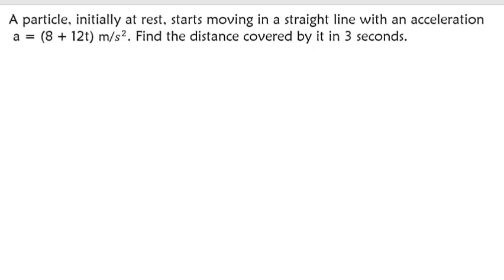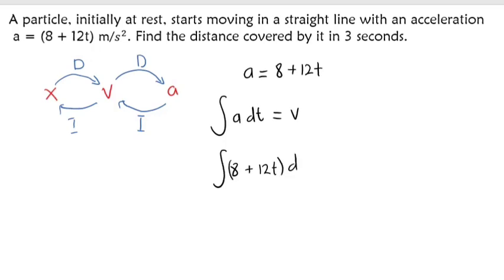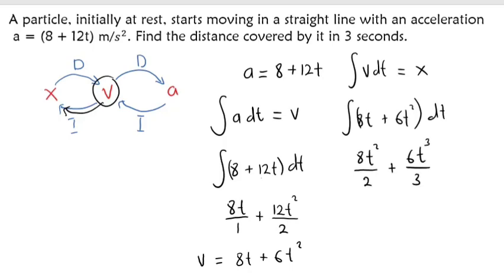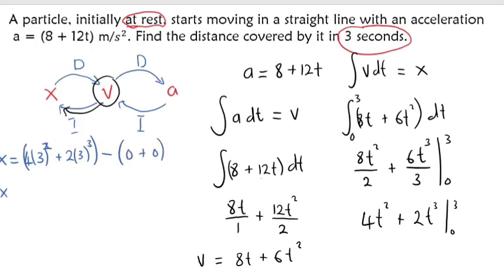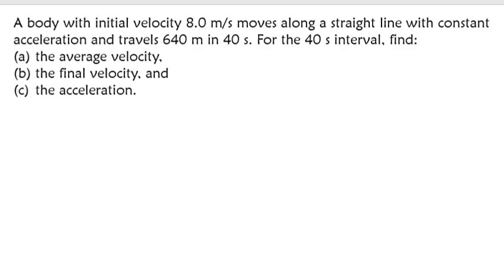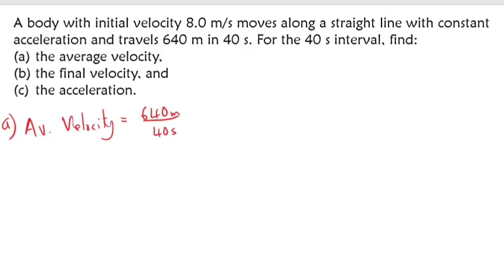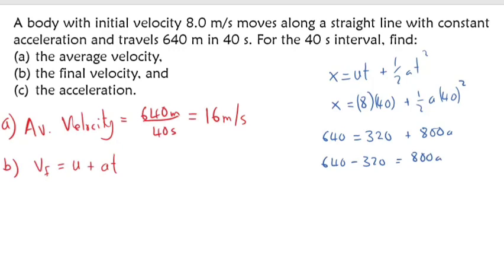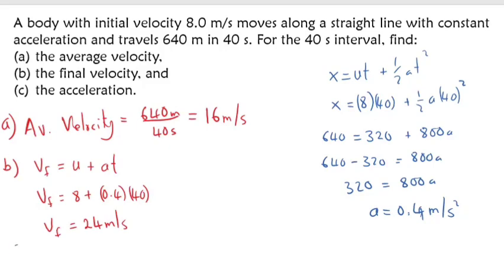Kinematics Practice Question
A particle, initially at rest, starts moving in a straight line with an acceleration a =      (8 + 12t) m/s2. Find the distance covered by it in 3 seconds. A body with initial velocity     8.0 m/s moves along a straight line with constant acceleration and travels 640 m in 40 s.     For the 40 s interval, find:   (a) the average velocity,   (b) the final velocity, and    (c) the acceleration.